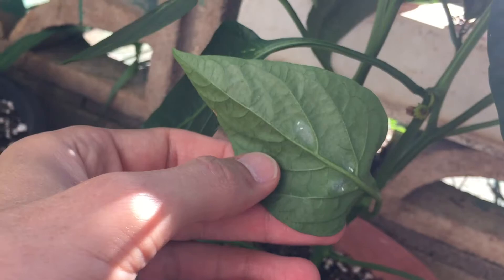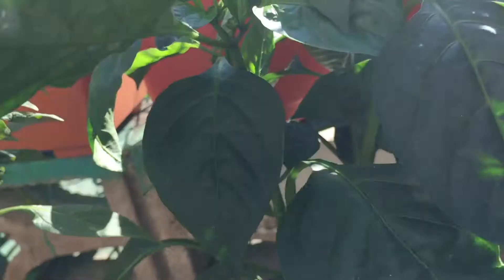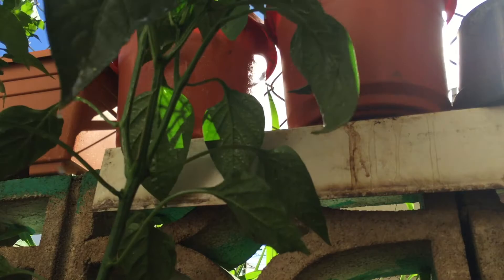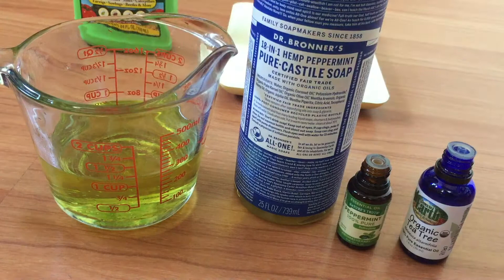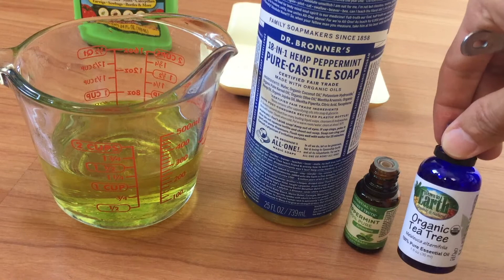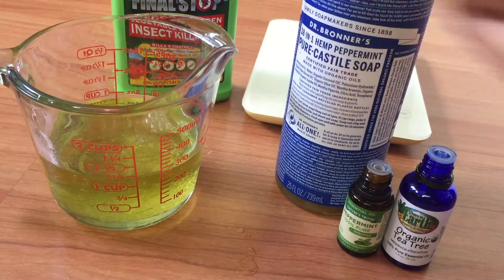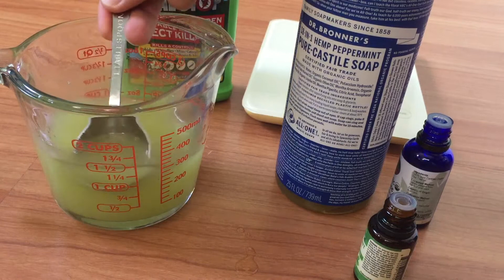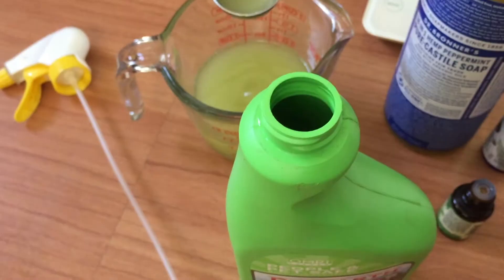How to Make All Natural Bug Spray DIY Pesticide to Kill Garden Bugs | Organic Hawaii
How to make your own DIY all natural and organic bug spray pesticide to naturally kill and repell those annoying garden bugs such as whiteflies, mealybugs, aphids, etc. You will need the following: 3 cups of purified water
Pressure sprayer
Smart scale
Organic vegetable oil
Dr. Bronner's Peppermint soap
Peppermint essential oil
Tea tree (Melaleuca) essential oil
Water filter